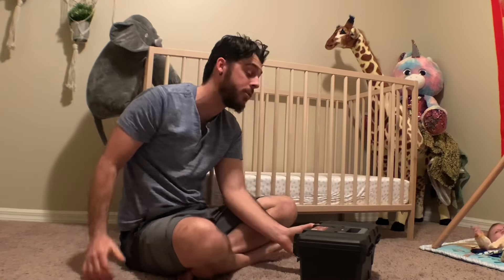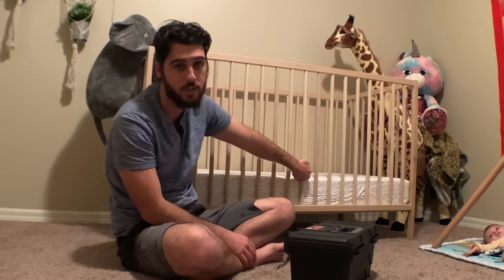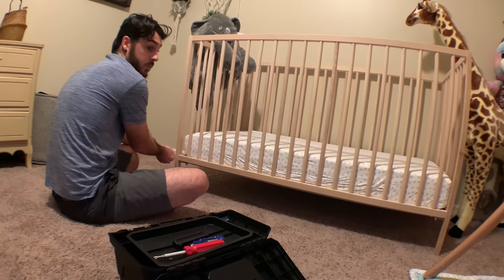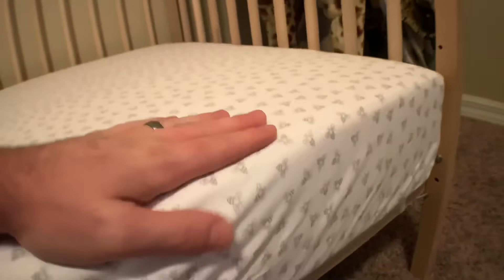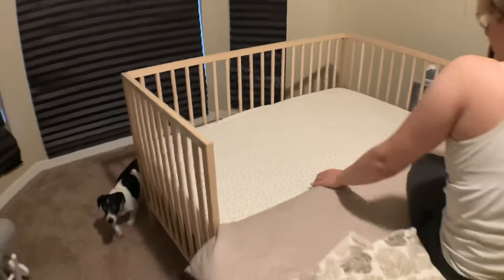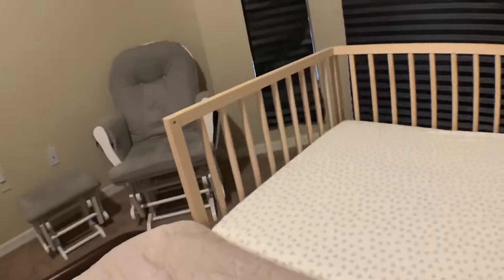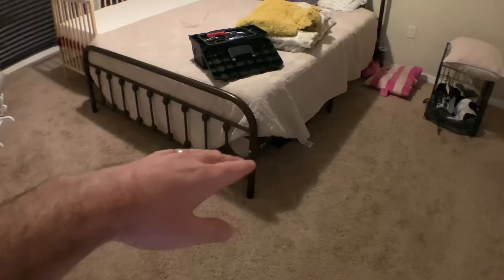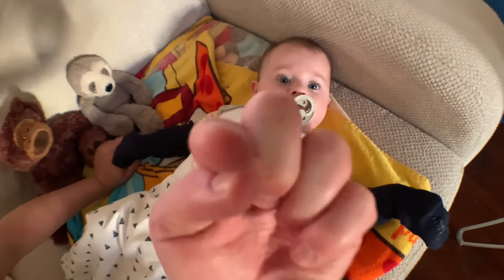Turn IKEA Crib into a Co-Sleeper / Zen Sleep Sack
Zen Sleep Sack - 7:23
In this vlog we turn our IKEA crib into a co-sleeper and show you step by step how to do it yourself also we talk about the Zen Sleep Sack.

Follow our Instagram @DrBabyD

IKEA CRIB